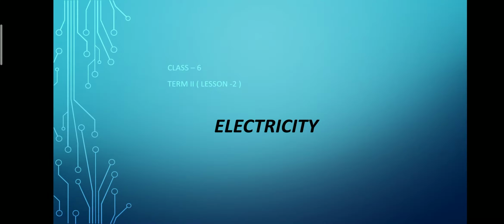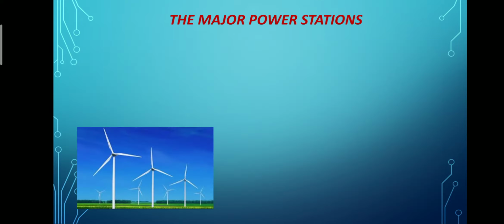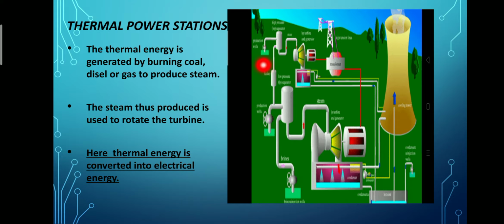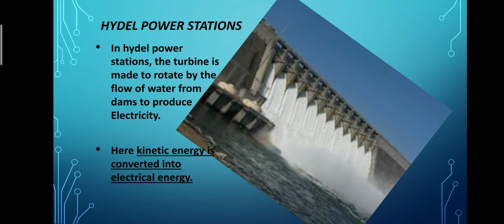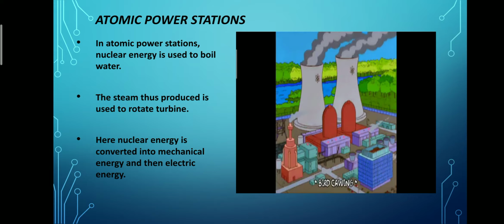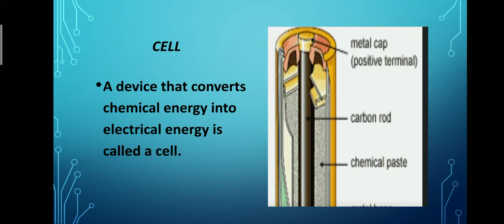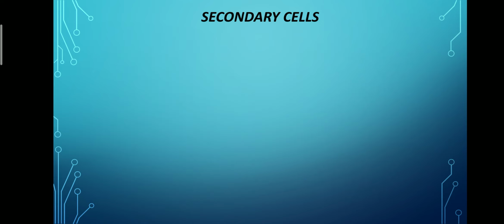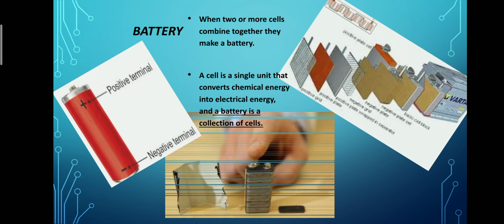Class 6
Electricity